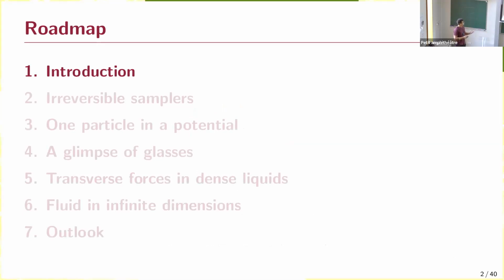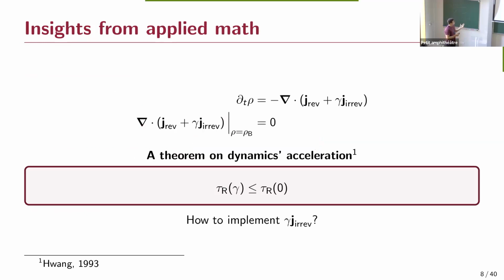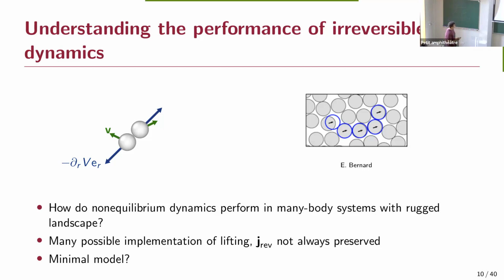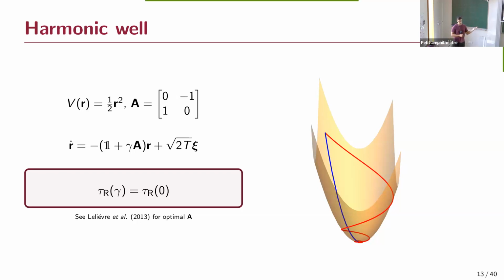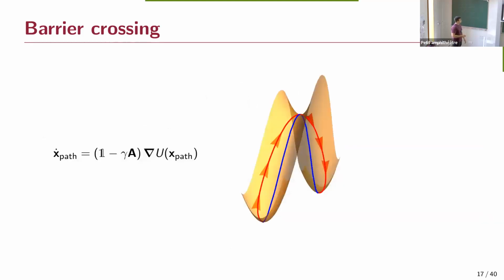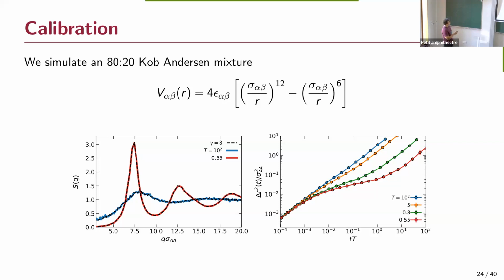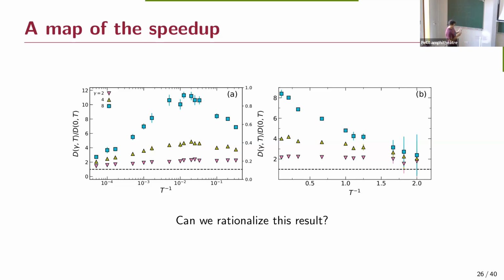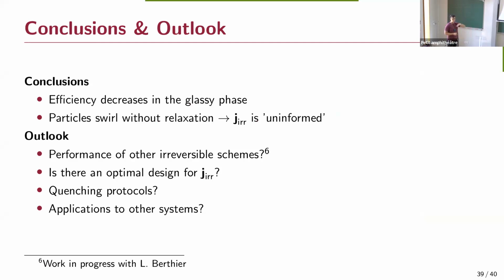Probabilistic Sampling for physics:Efficiency of transverse forces in dense liquids:F.Ghimenti et al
Institut Pascal, Université Paris Saclay, September 8, 2023, Day 5,
F. Ghimenti et al.